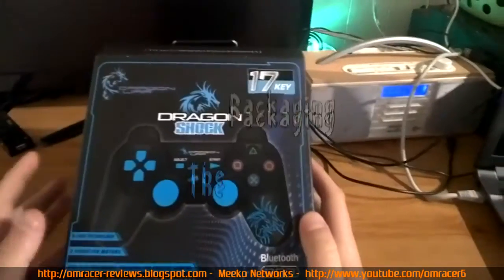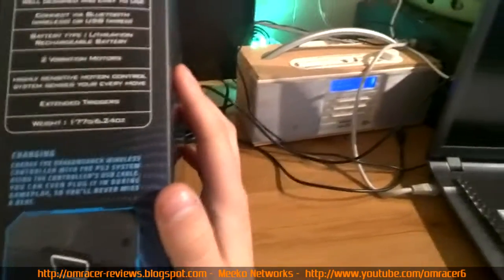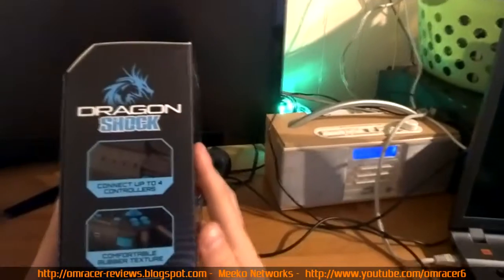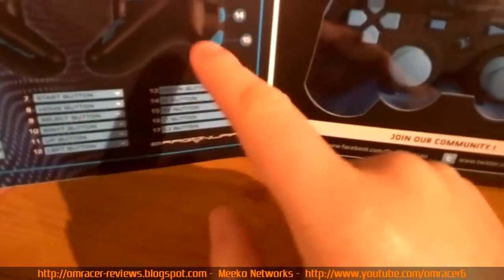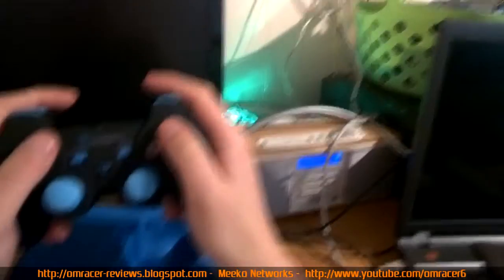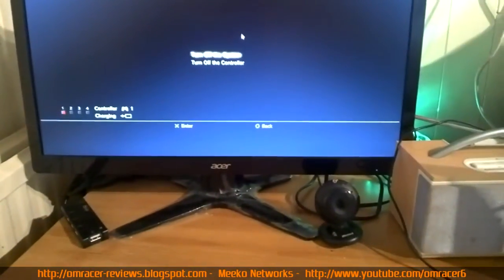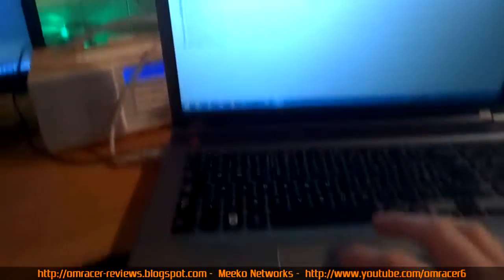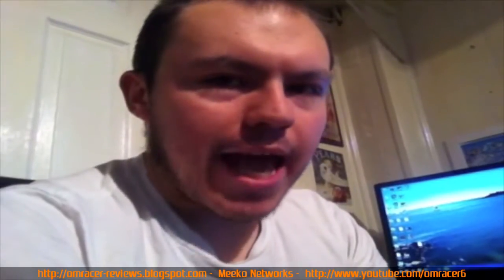omracer Reviews: Dragon War Dragon Shock Black PS3 Controller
Well, this is a rare find and a lucky import for Belgium. I present a PS3 controller made by the same firm/company as the Silvio Gaming Keyboard. This was NOT AVAILBE in the UK so i had to import, it cost me €40.55/£29.50 to buy inclduing taxes and delivery.

Enjoy a opening of the thing, connecting it to a PS3 and PC (using the tutorial i uploaded earlier this year) and testing it with PACMAN CE DX.